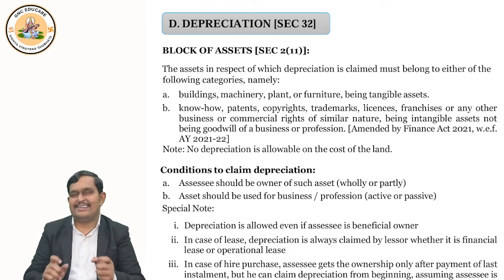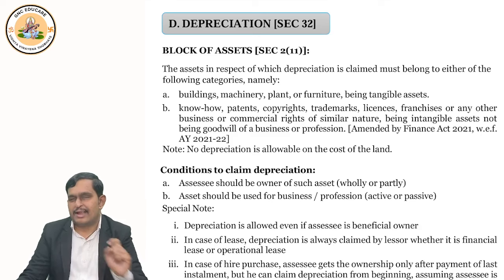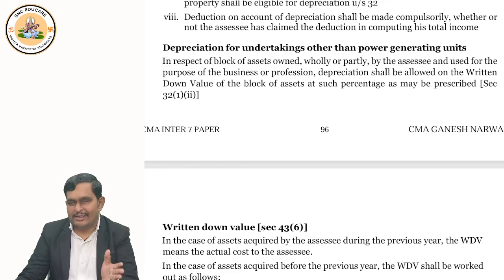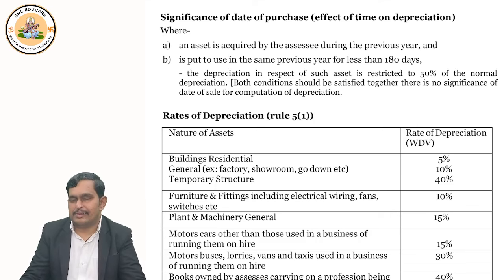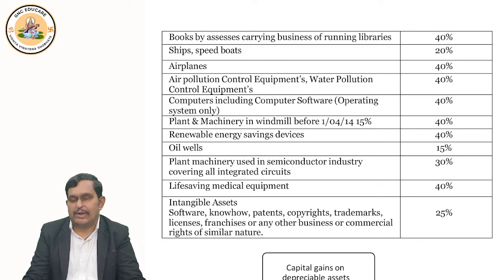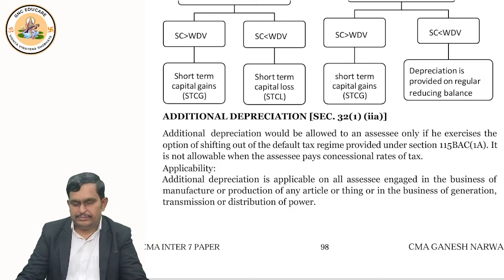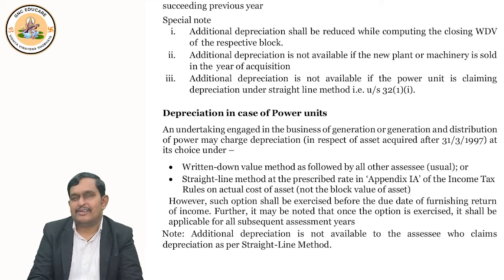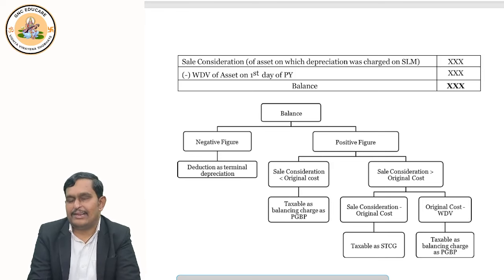Direct tax | PGBP lecture 2 |section 32|English